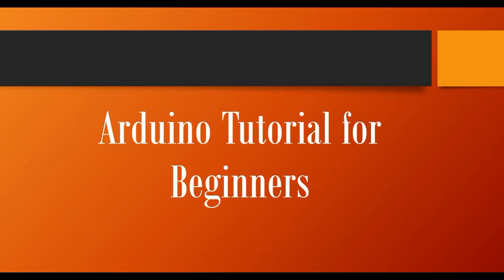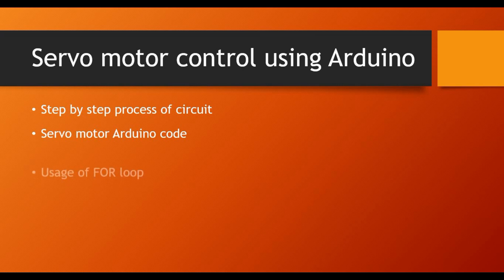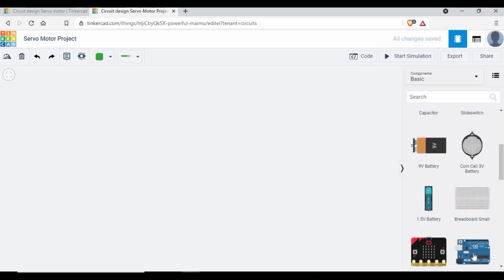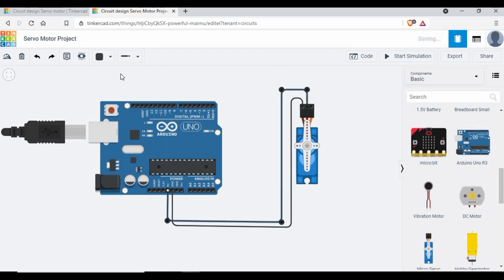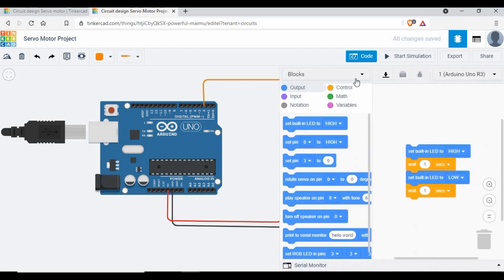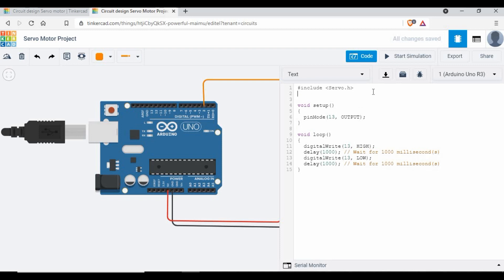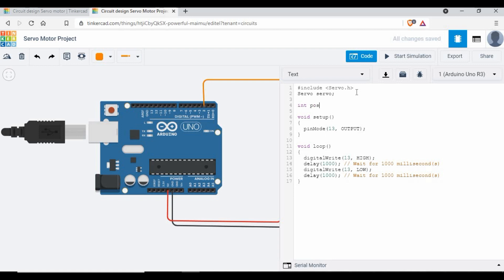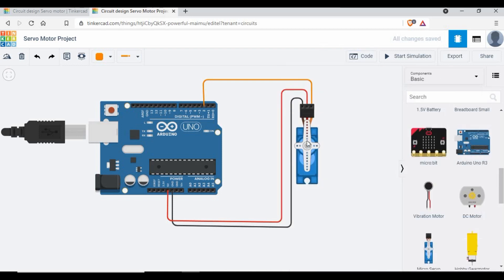Servo Motor Basics | Arduino Tutorial For Beginners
Welcome back to another Arduino Tutorial For Beginners, In this lecture we are going to see the basics on how to control Servo motor using Arduino. We will see the step by step process of circuit, how to write the FOR loop to control the servo motor.